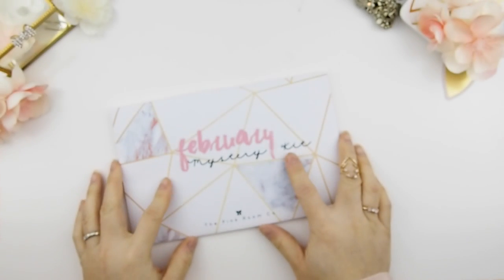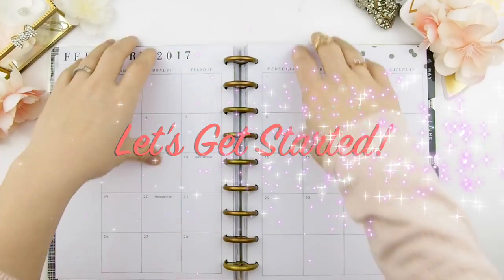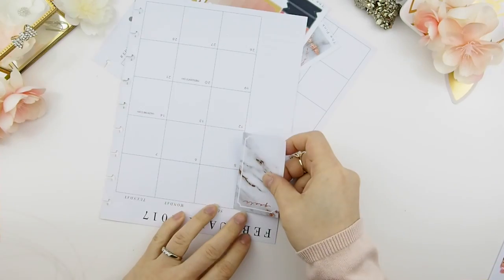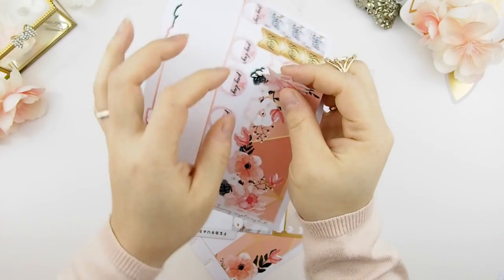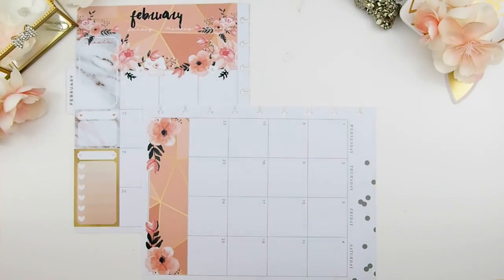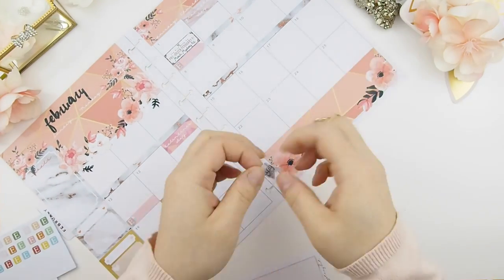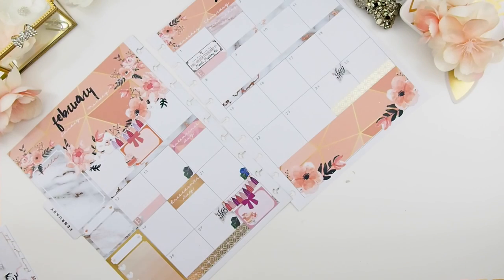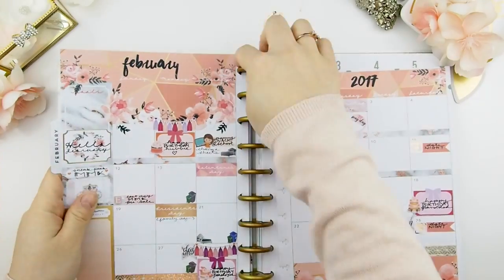FEB monthly PWM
Plan With Me  ❤  FEBRUARY MONTHLY PWM ❤ ThePinkRoomCo.🎀

Hello Beautiful!

❤This is for the month of FEBRUARY  2017 ❤
All of the stickers that I use for my headers, banner, flags, tags, and washi are created/made by me. Unless stated otherwise here or in the video.  If you see something in the video that you like and was wondering where I have purchased it, please do not hesitate to ask or leave a comment below and I will direct you to where I purchased the item.

XOxoXO

321 Lakeshore Rd. W.
Mississauga ON  L5H 1G8
CANADA

Colour Pen Set I use